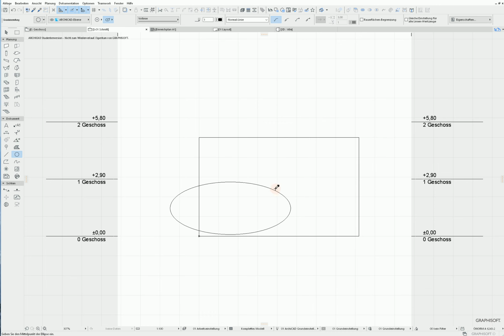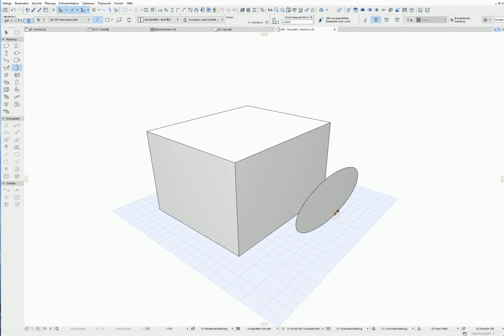Archicad 22 Tutorial elliptical form on a morph surface